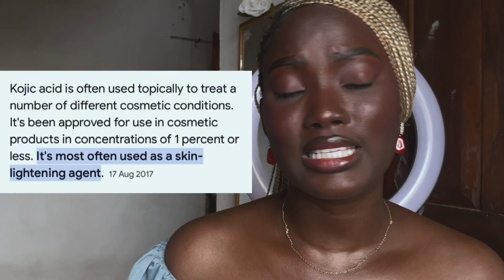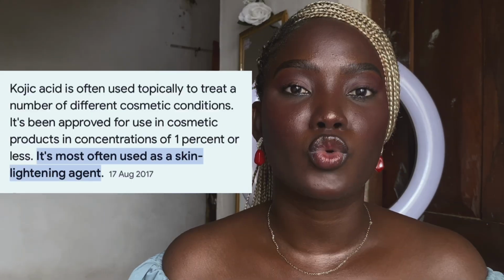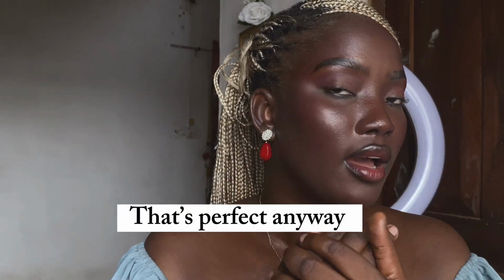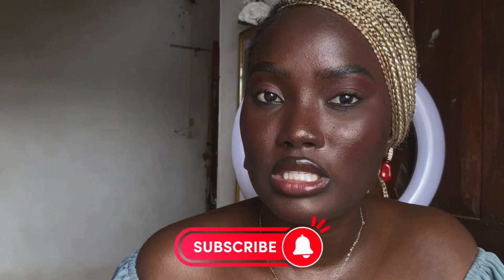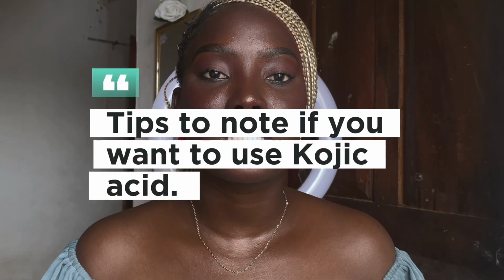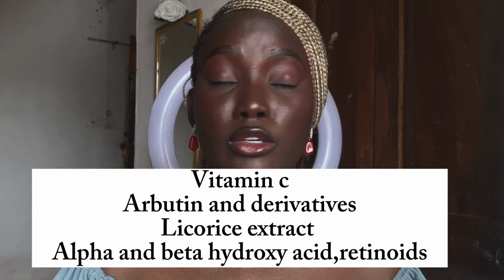HOW TO USE KOJIC ACID ON DARKSKIN